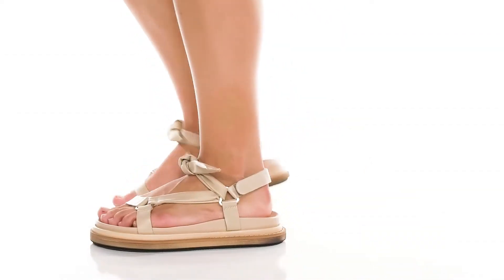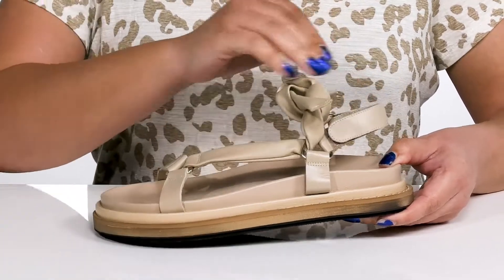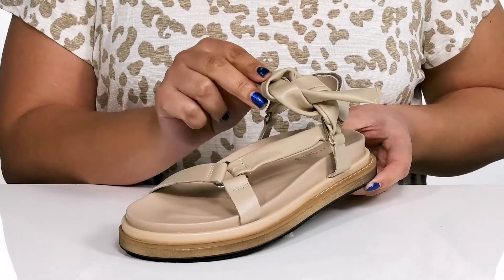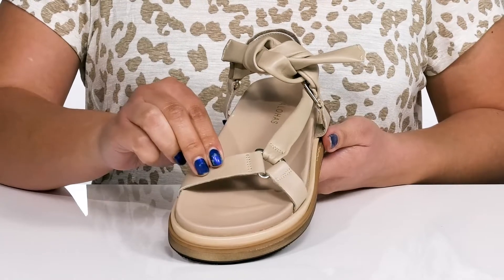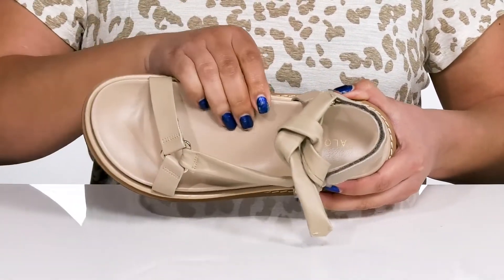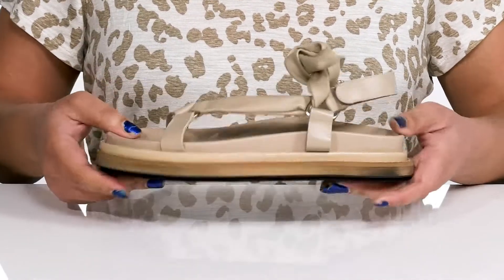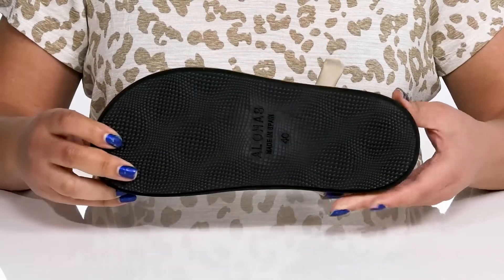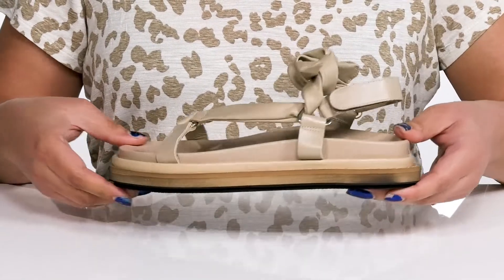ALOHAS Tied Together SKU: 9691032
ALOHAS Women's Footwear Size Chart
Take every step carefree and stylish in the modern ALOHAS&reg; Tied Together sandals.
Features a '90s-inspired' style with smooth leather upper.
Leather lining and cushioned leather insole.
Features wide straps that criss-cross over the feet.
Ankle tie-knot detail.
Synthetic outsole.
Imported.
Single sandal weighs 13 oz.